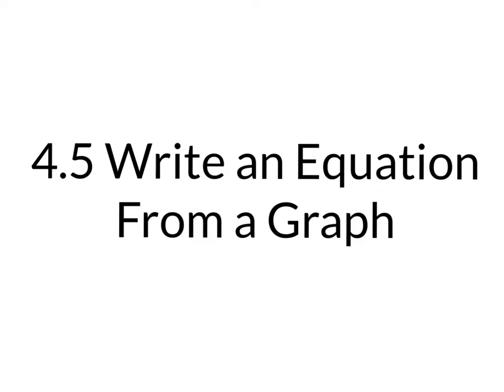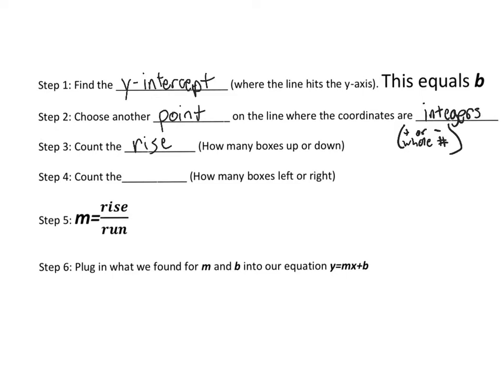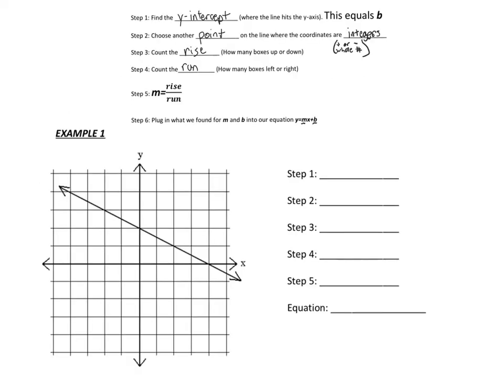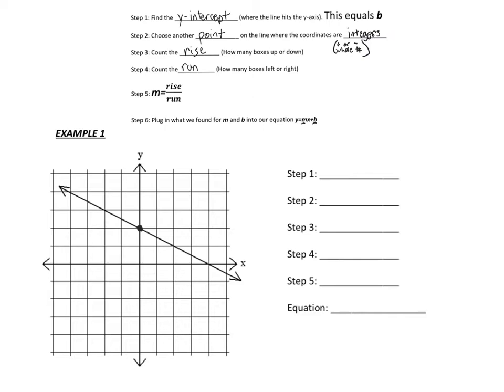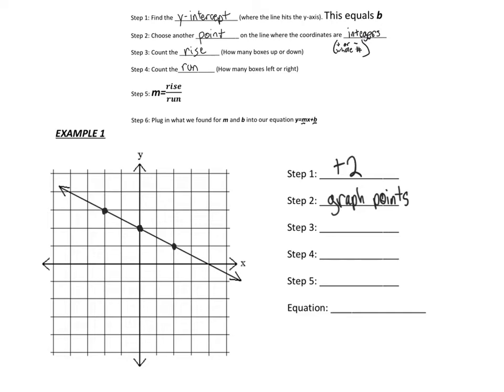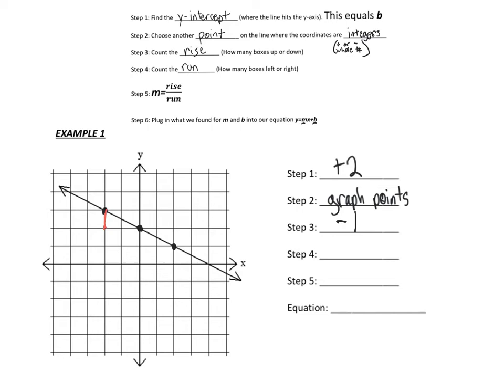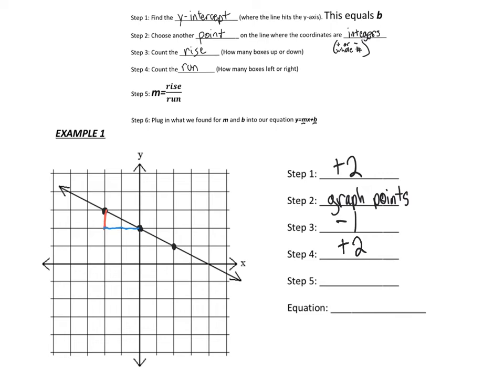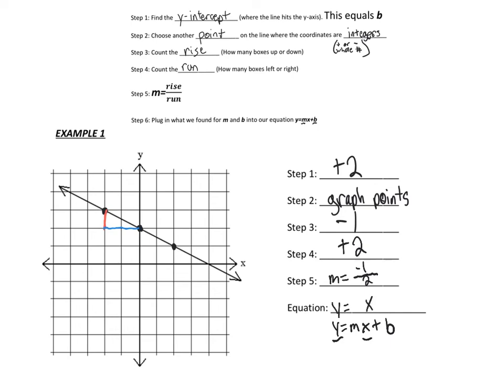4.5 Write an Equation From a Graph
Video notes for Write an Equation From a Graph